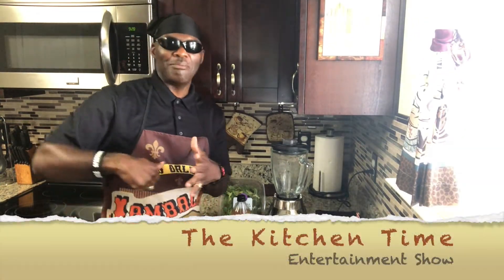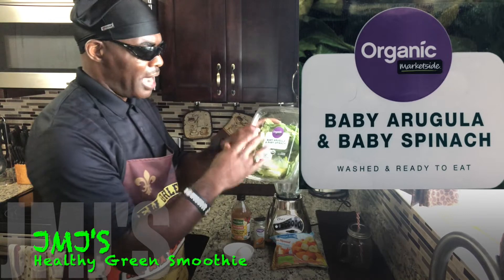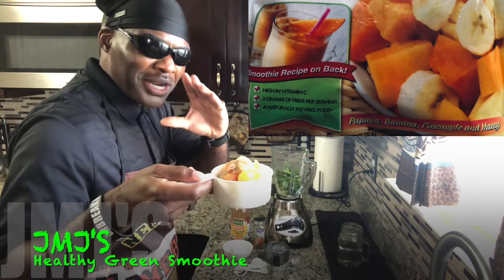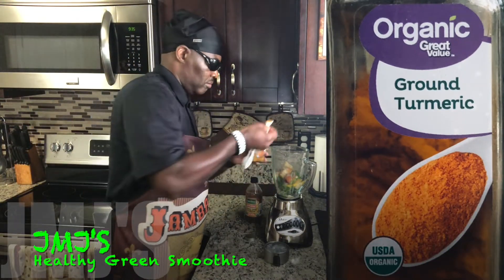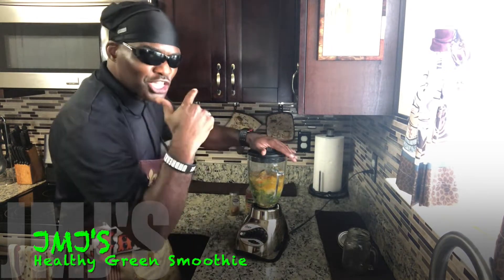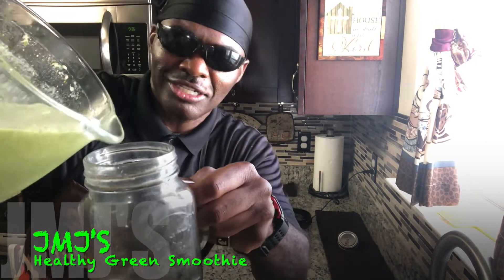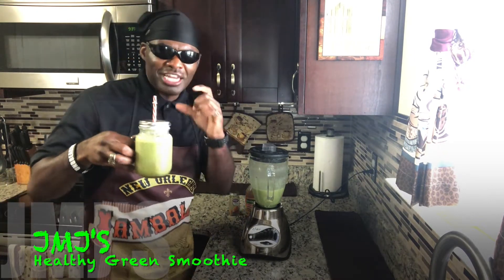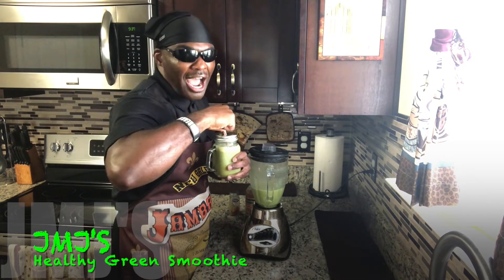Healthy Green Smoothie: Papaya Banana Pineapple & Mango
This video is about preparing a great healthy smoothie for energetic fuel before and after my workouts.